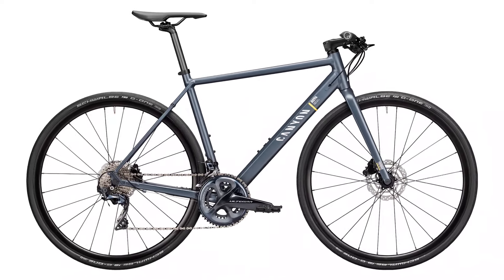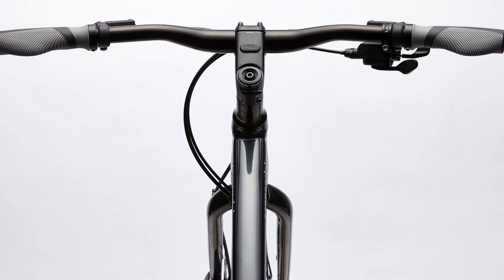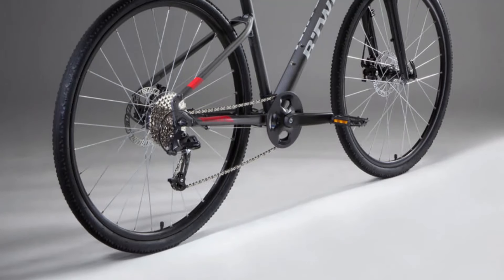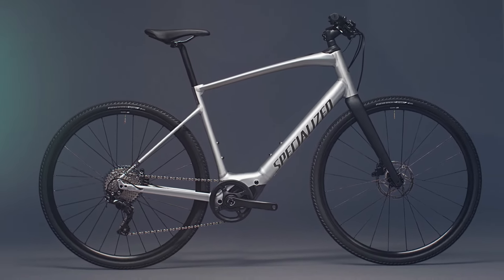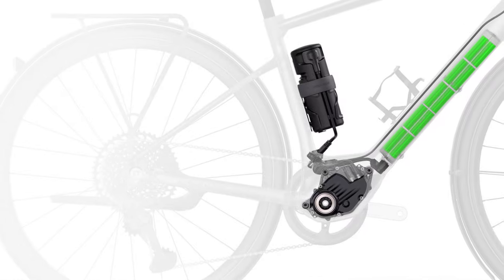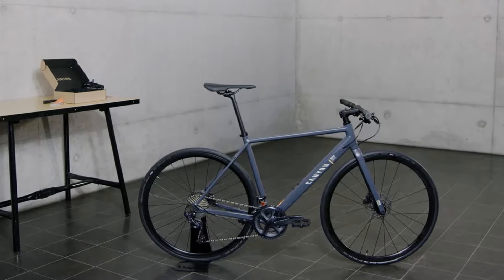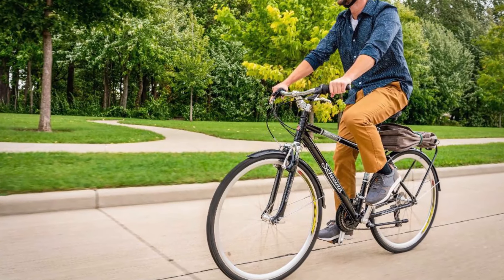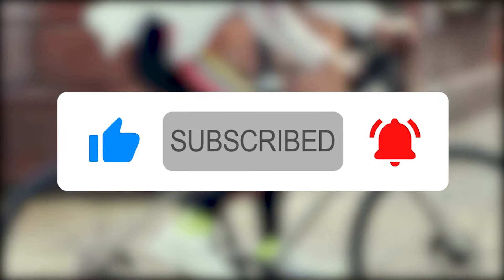5 Best Hybrid Bikes : A Detailed List(Our Best-Ranked Choices)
5 Best Hybrid Bikes  : A Detailed List(Our Best-Ranked Choices)
Welcome to our review of the 5 Best Hybrid Bikes